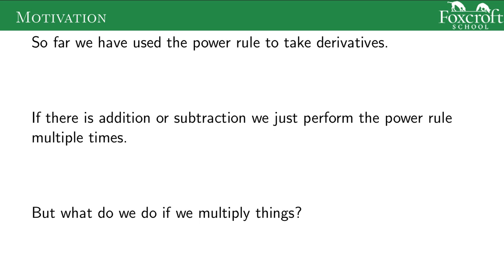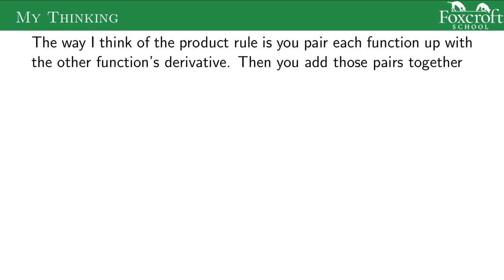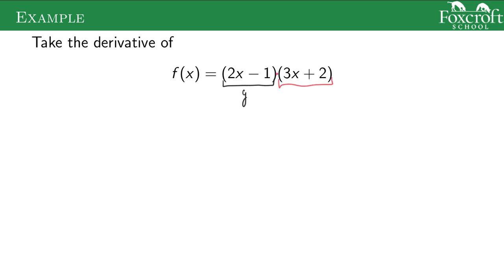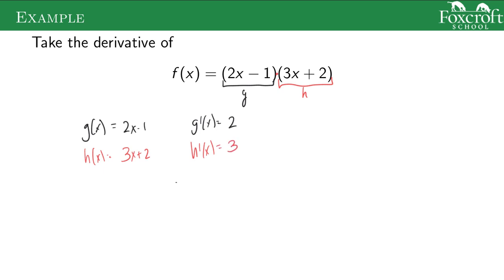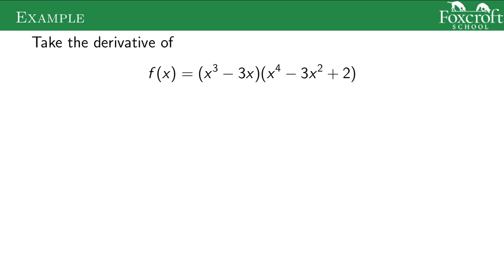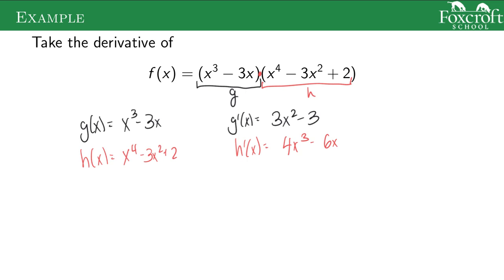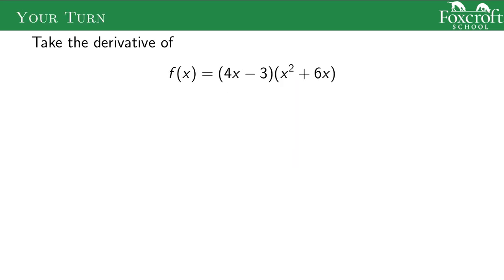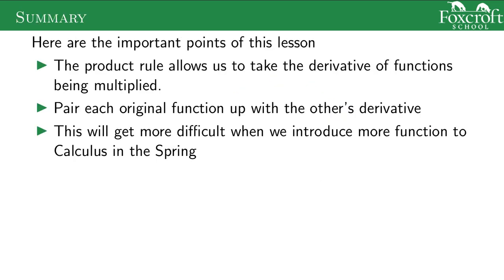The Product Rule